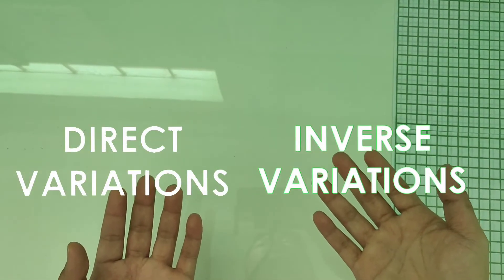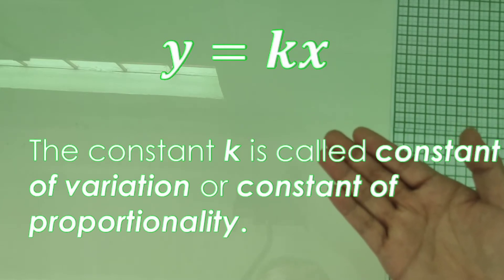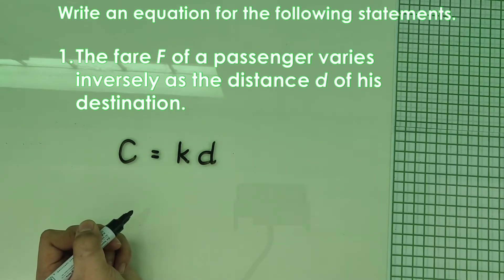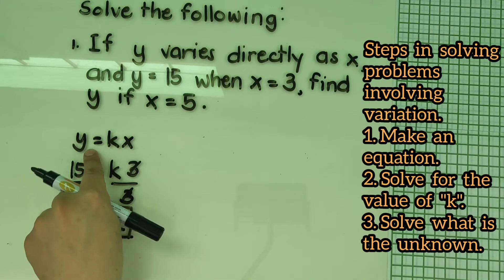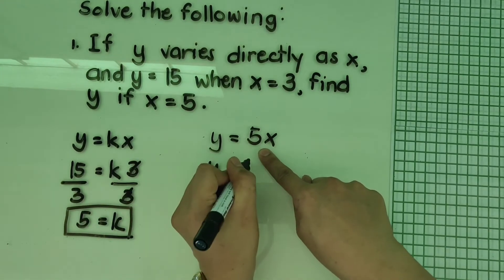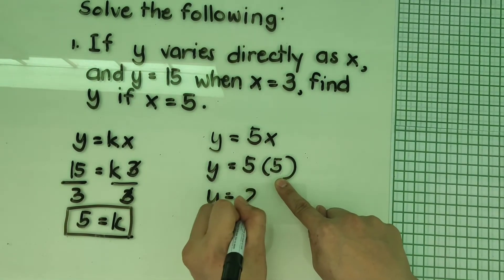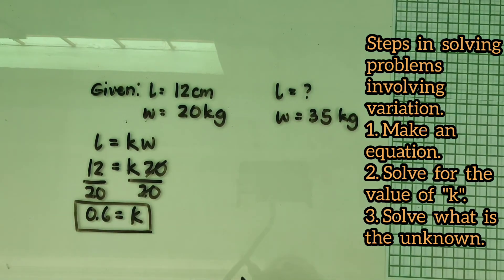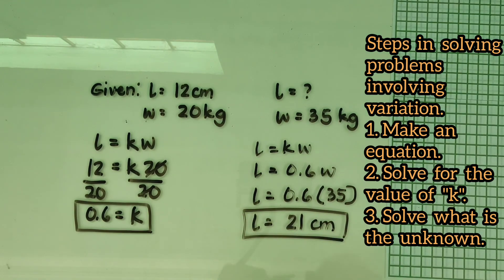Grade 9 Direct Variation Quarter 2